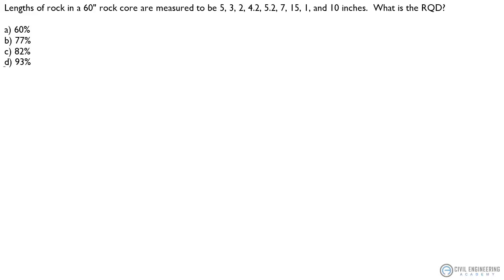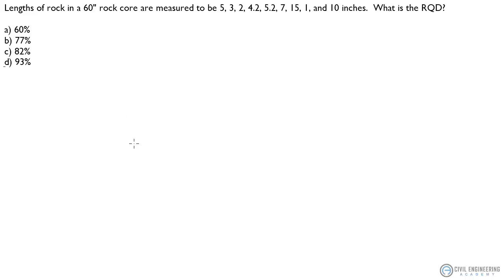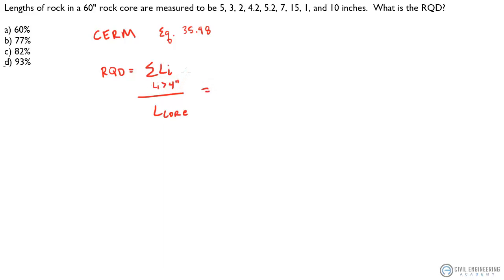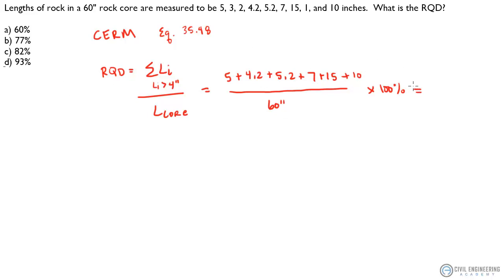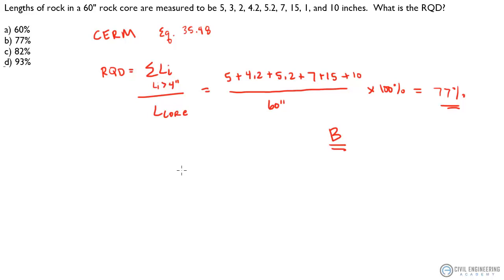Civil PE Exam - Geotech - Find the RQD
Great geotech problem dealing with a rock core sample.  Check it out.

What type of problems do you want to see?  Let me know!